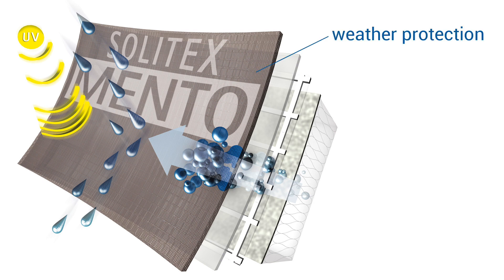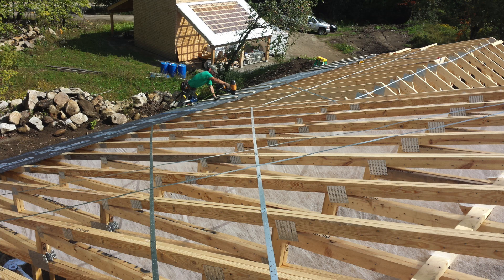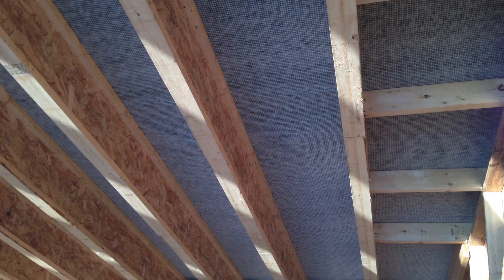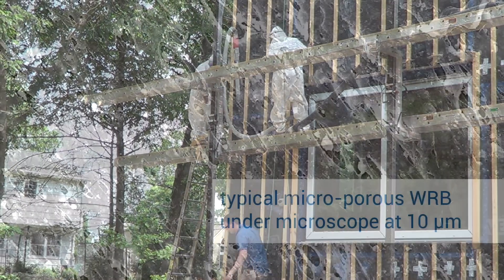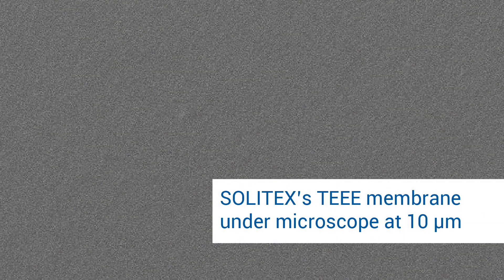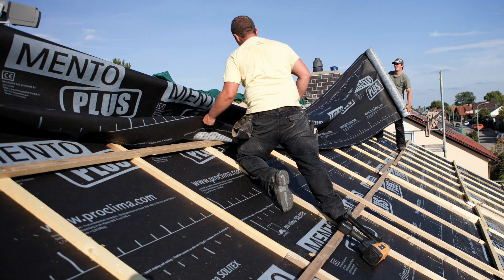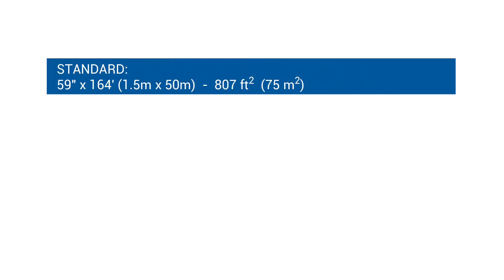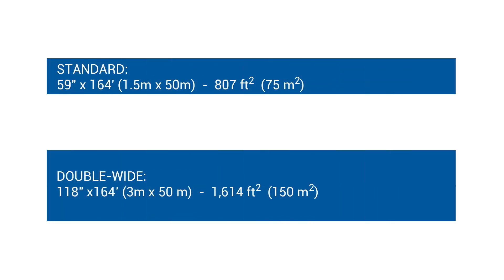Intro to SOLITEX MENTO PLUS: the reinforced membrane for sheathingless assemblies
Pro Clima’s SOLITEX MENTO PLUS is an exterior, ruggedly durable, 4-ply weather resistive barrier, with a tear-resistant reinforcement mesh suitable for dense-packing insulation without the need for exterior sheathing. It provides superior weather protection that can either stand on its own, or cover exterior sheathing for optimum protection of high performance assemblies.